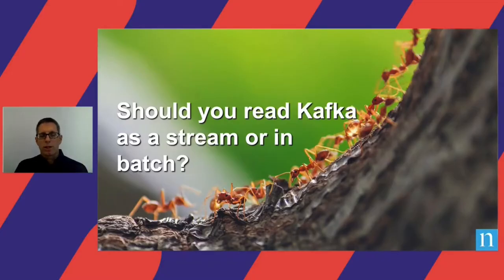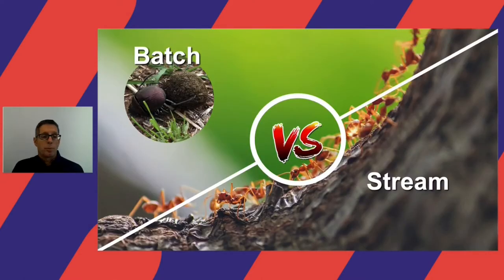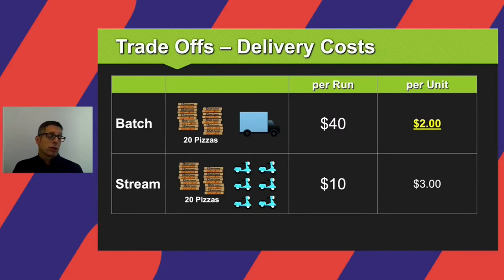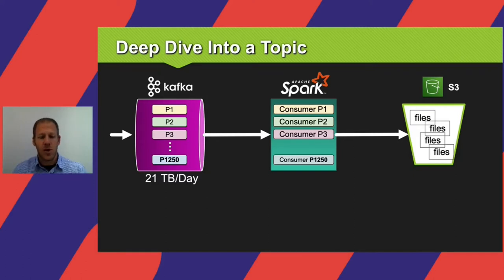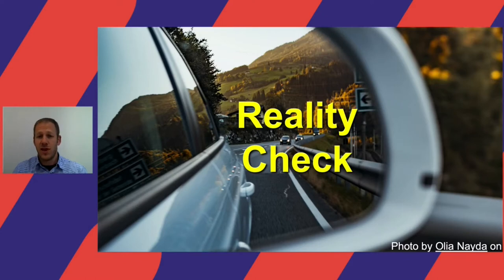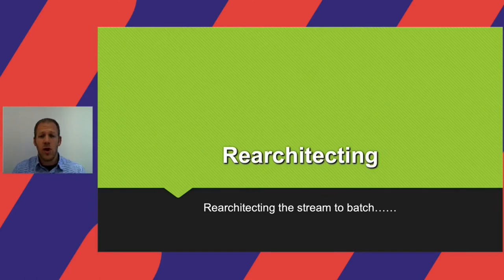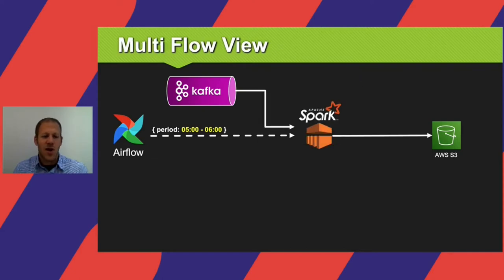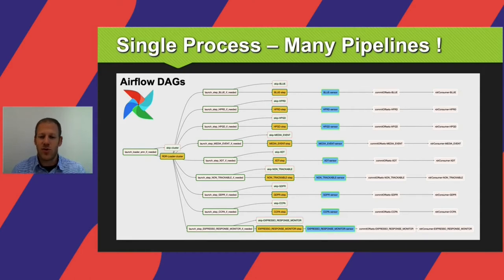Ido Nadler & Opher Dubrovsky – Should you read Kafka as a stream or in batch? Should you even care?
Should you consume Kafka in a stream OR batch? When should you choose each one? What is more efficient, and cost effective? Should you even care?

In this talk we’ll give you the tools and metrics to decide which solution you should apply when, and show you a real life example with cost & time comparisons.
To highlight the differences, we’ll dive into a project we’ve done, transitioning from reading Kafka in a stream to reading it in batch.

By turning conventional thinking on its head and reading our multi-petabyte Kafka stream in batch using Spark and Airflow, we’ve achieved a huge cost reduction of 65% while at the same time getting a more scalable and resilient solution.

Using the learnings and statistics we’ve gained, we’ll explore the tradeoffs and give you the metrics and intuition you’ll need to make such decisions yourself.

We’ll cover:
- Costs of processing in stream compared to batch
- Scaling up for bursts and reprocessing
- Making the tradeoff between wait times and costs
- Recovering from outages